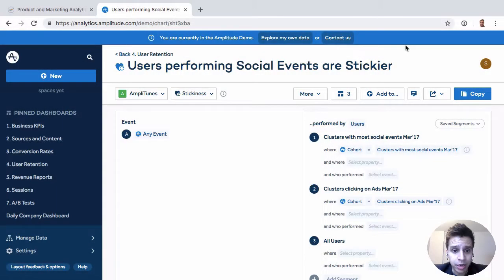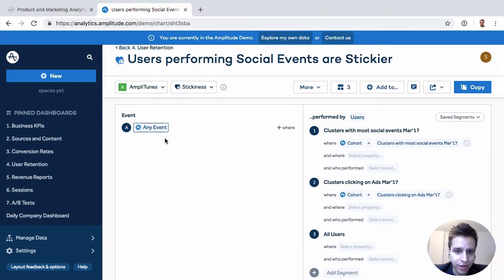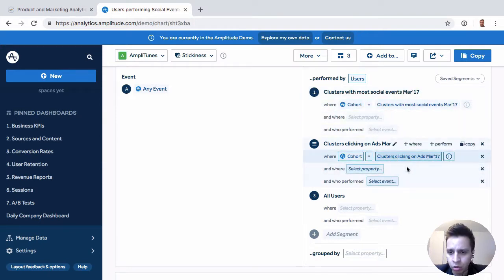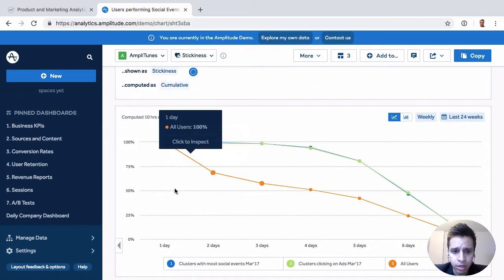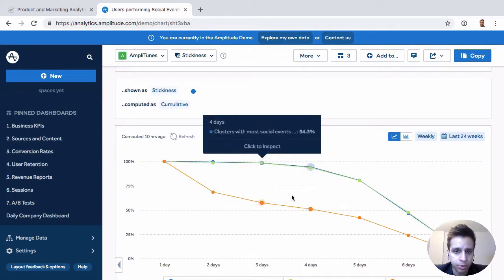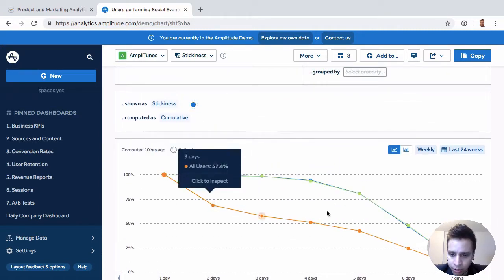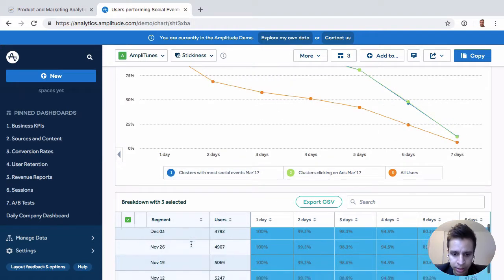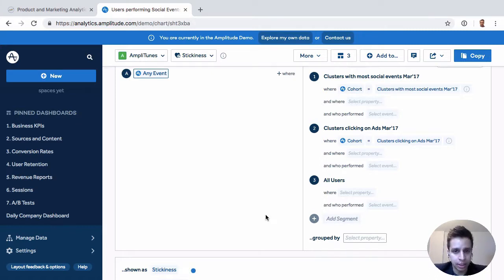Video #6: What Actions Are the Most Sticky Users Performing?